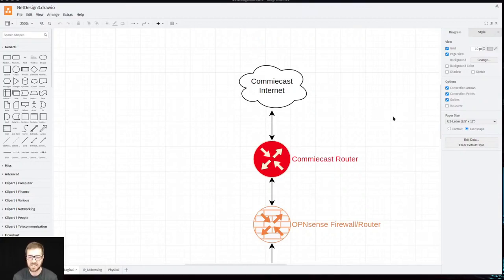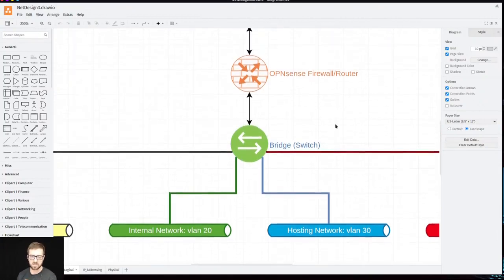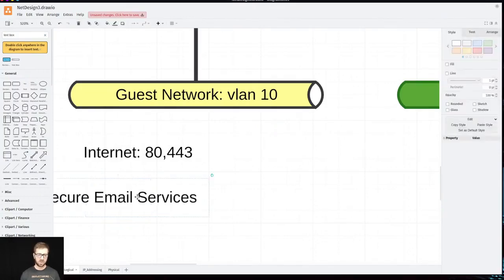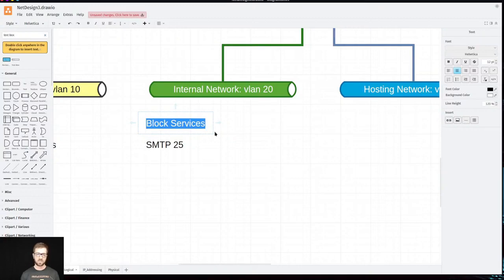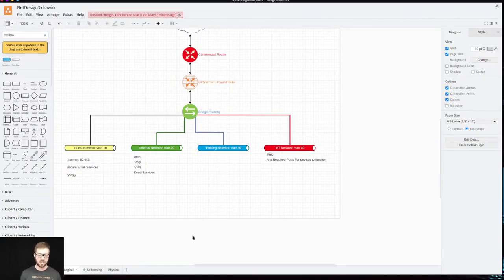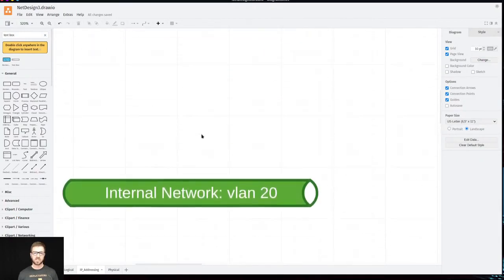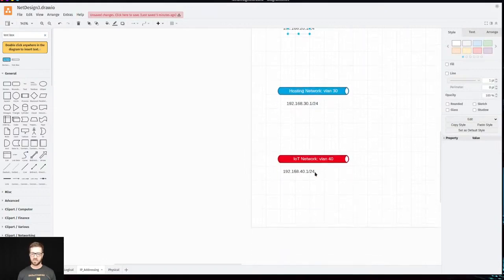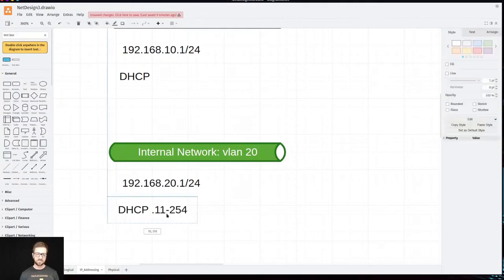3/17 Live Stream: Building a Network Using OPNSense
This live stream continues our series on building a home network using OPNSense. In this stream we cover allowing and restricting access on certain networks and devices as well as IP addressing and assigning IP addresses.

Chapters:
0:00- Intro and Recap of Last Week’s Stream
2:10- Creating a Buffer Between the Internet and Network
5:03- Access and Restrictions for Guest Network
8:05- Access and Restrictions for Internal Network
11:20- Access and Restrictions for IoT Network
13:05- IP Addressing
19:33- What is an IP Address?
21:07 Using DHCP to Assign IP Addresses
22:51- Outro